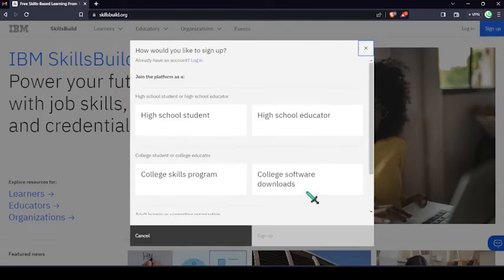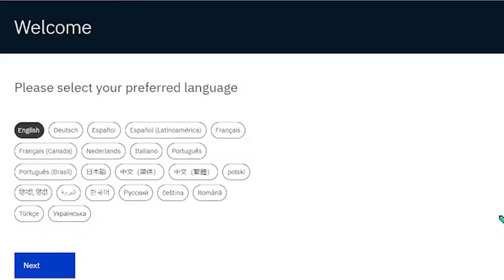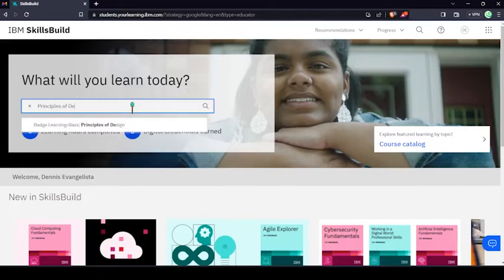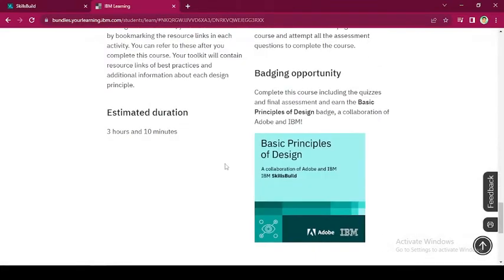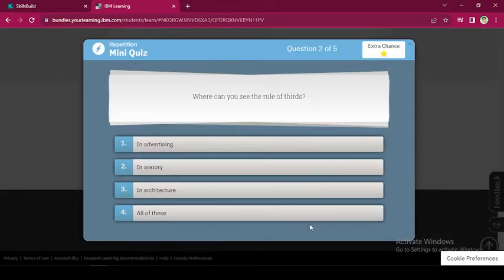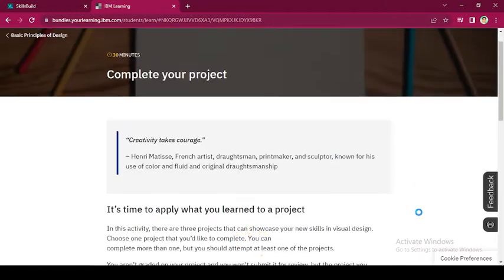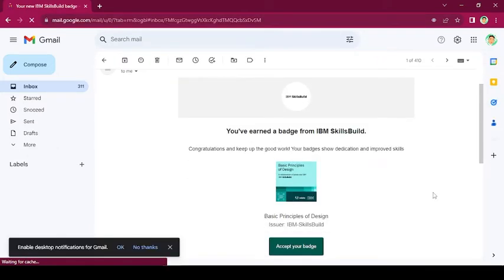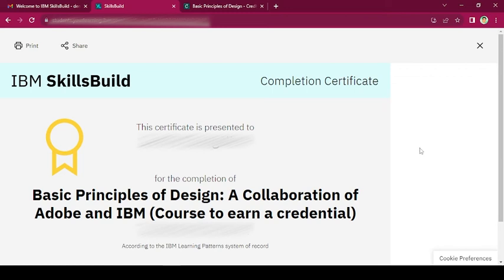How to Earn IBM and Adobe Badges and Certificates for FREE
🏆 Earning IBM and Adobe Badges/Certificates for FREE! 🎓
Ready to enhance your skills and boost your resume without spending a dime? In this video, we'll walk you through the step-by-step process of obtaining valuable badges and certificates from industry giants IBM and Adobe, all at no cost! 🚀

🔗 Don't miss out on this incredible opportunity to showcase your expertise in cutting-edge technologies.

📋 In this video, we'll cover:

Introduction to IBM and Adobe badges/certificates
Detailed guide on how to register and access the courses
Tips for successfully completing the courses and assessments
Showcasing your earned badges and certificates to impress potential employers
🔥 Invest in your professional development without breaking the bank. Watch the video and start earning your credentials today!